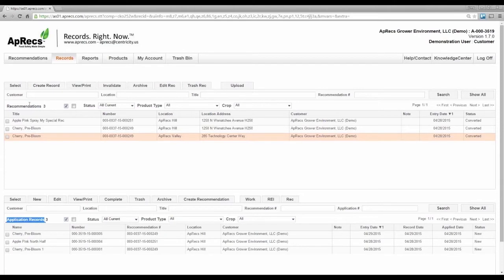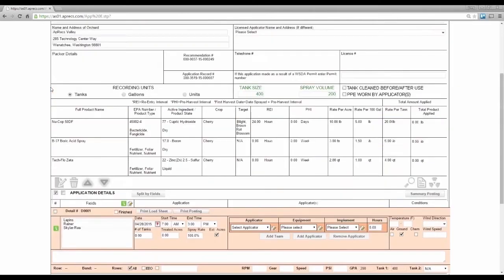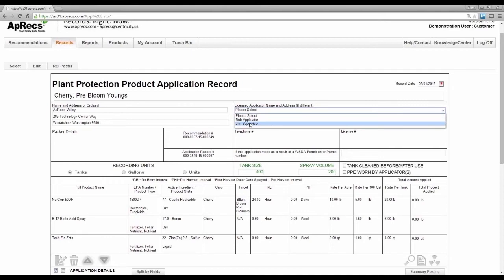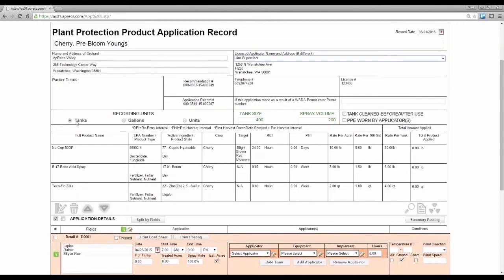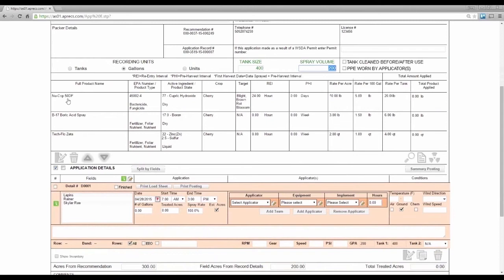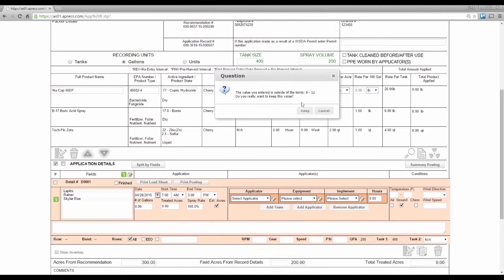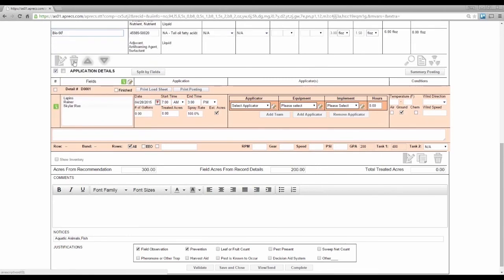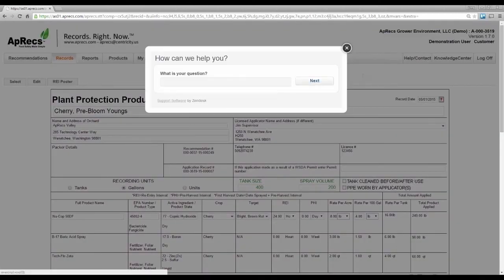Application Records and Products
Getting started with your ApRecs account has never been easier; simply watch these few short videos and you’ll be on your way. You may also register for live training and our support team is here to help you along the way. Just scroll down and press play, kick back and you’ll be completing application records in no time.

This video gives you an overview:

Creating an Application Record
Starting  at Top
Date, Titles, Location, Applicator
Products & Products Rates
Label, MSDS, Original Rec